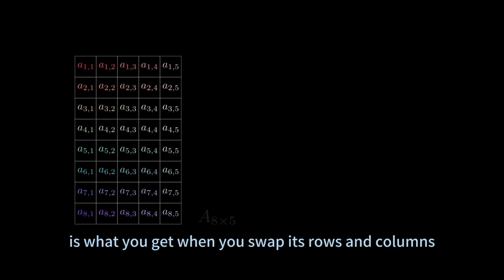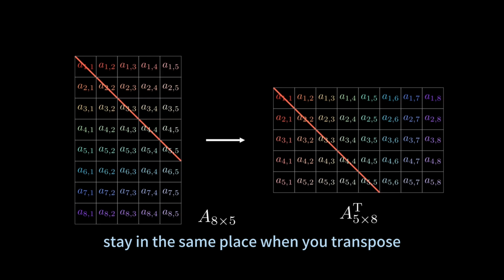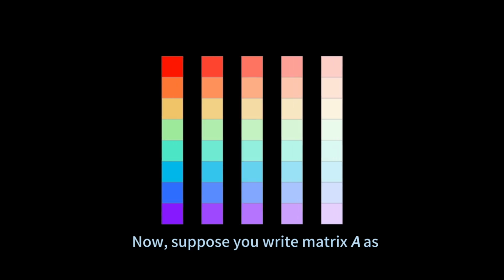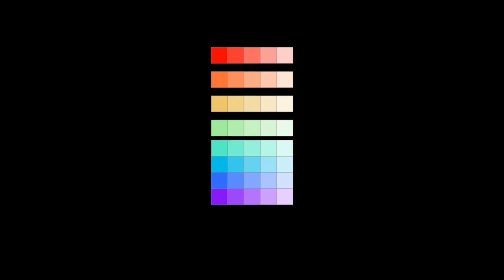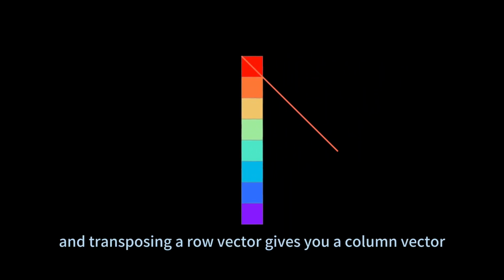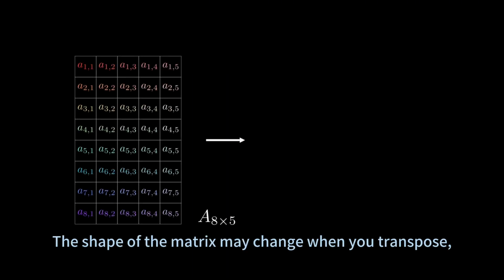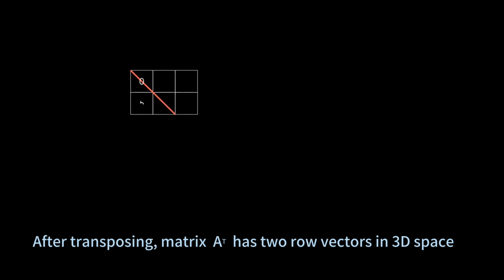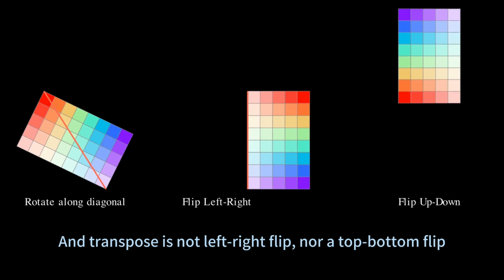2.2 Matrix Transpose: A Panoramic View | Linear Algebra Made Easy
Matrix transpose looks simple—but it’s fundamentally important.
At its core, transpose follows one rule: rows become columns, columns become rows.
But precisely because it seems so simple, it’s also one of the most common sources of confusion.
In this video, we build a clear understanding of matrix transpose by exploring:
- what matrix transpose is and how it changes matrix shape
- why entries on the main diagonal stay fixed
- how to interpret transpose from a table view and vector view
- how row vectors and column vectors switch roles
- what happens when you transpose tall, wide, or square matrices
- why symmetric matrices equal their own transpose
- a geometric perspective on how transpose changes the space vectors live in
We also address common misconceptions:
- transpose is not a left–right mirror
- transpose is not a top–bottom flip
- transpose is not a generic diagonal reflection
Transpose is not a visual trick—it is a precise algebraic operation.
Understanding it clearly lays the groundwork for inner products, orthogonality, symmetric matrices, and eigenvalue decomposition.
Voice：生姜DrGinger
Video：崔崔CuiCui
Library：Manim
Thanks：Tsinghua University Press   3Blue1Brown